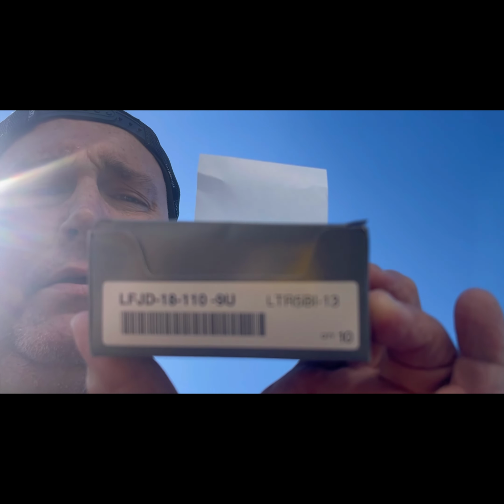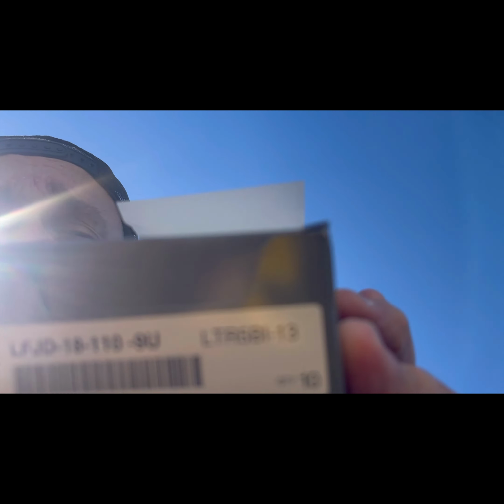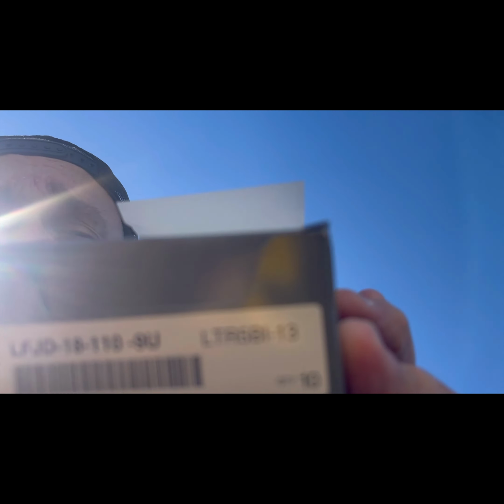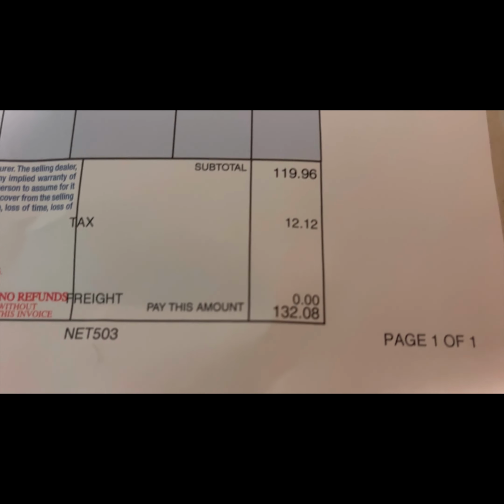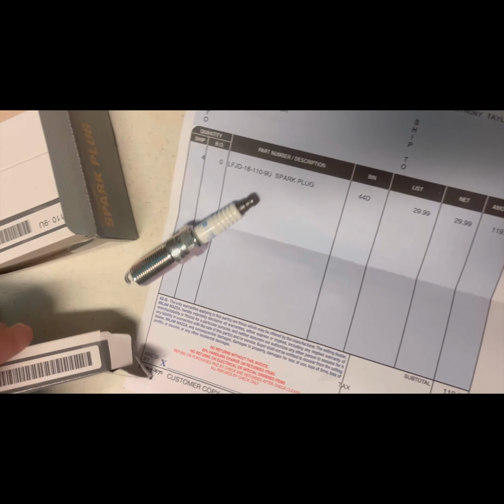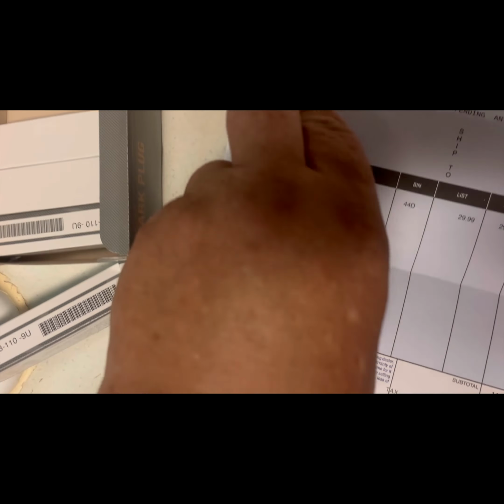Expensive spark plugs for my 2013 ‘ Mazda 3 sport 2.0 engine Skyactive.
Holy cannoli!  I hunted for spark plugs online and got 8 different plugs and opinions. I wanted the plugs that the Skyactive motor was designed to have. Those Iridium plugs are not cheap.